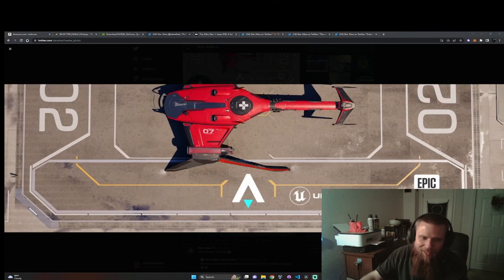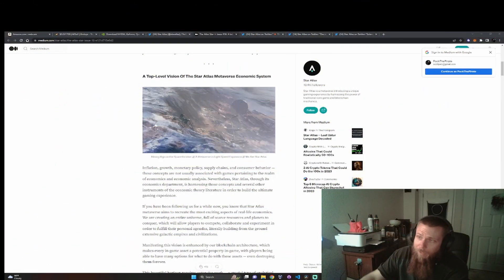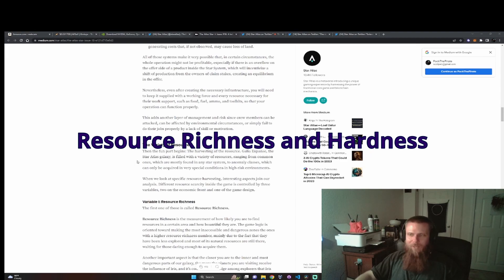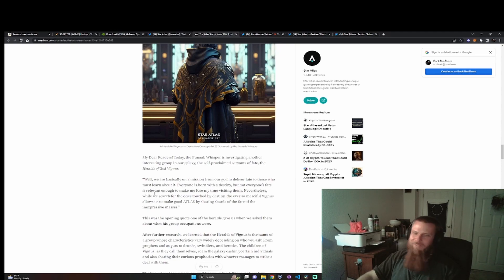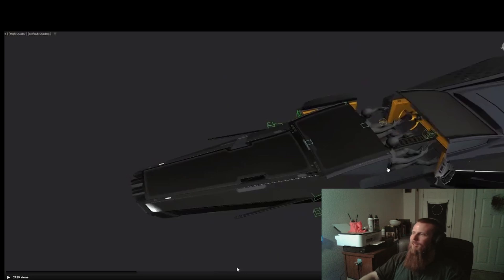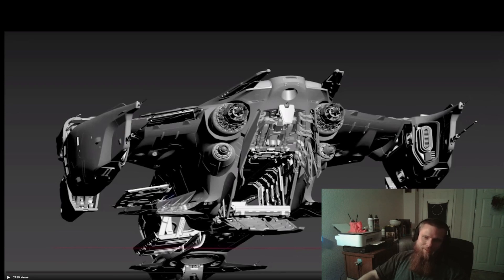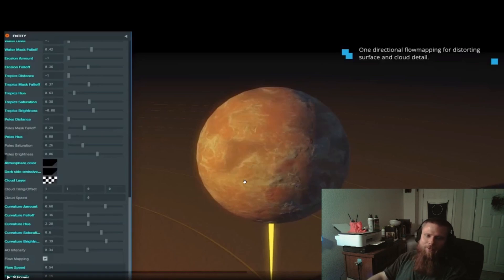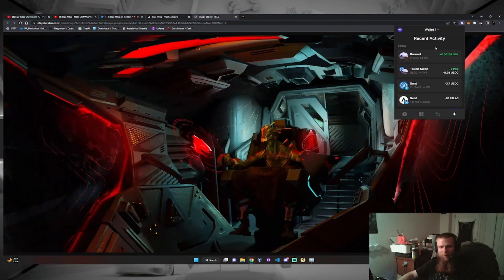Star Atlas SAGE Updates!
My first YouTube vid ever and it just gets better from here!
With all the new stuff happening in Star atlas, its going to get really exciting. SAGE beeing released soon and Showroom v2.1 soon after I hope.

Thanks for the support and inspiration. I have new equipment for better production on the way.

Solana Address: pockthepirate.SOL